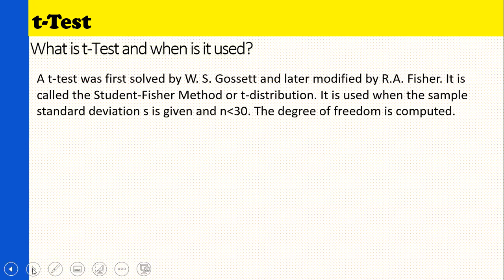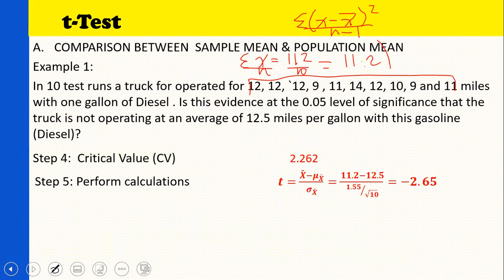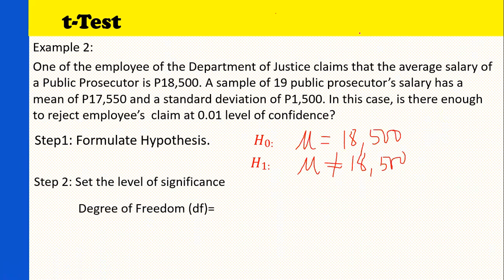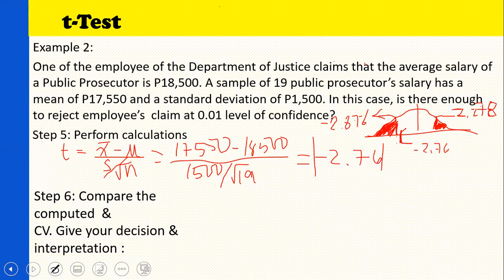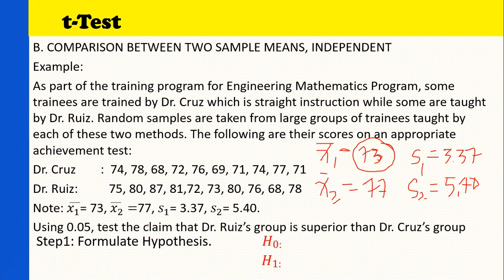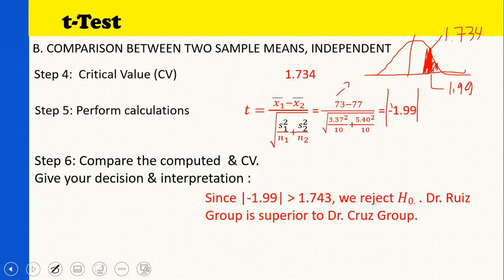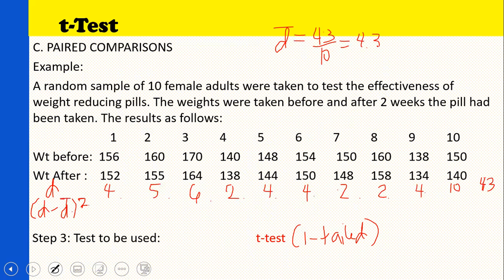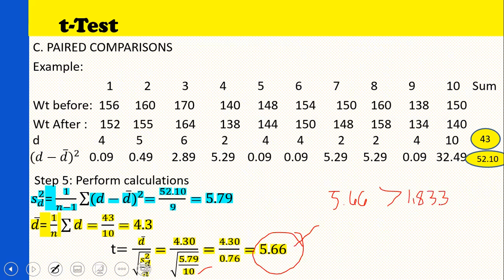Statistics & Probability: t-test computation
t-test computation, Sample and Population Mean, two sample means, paired comparison